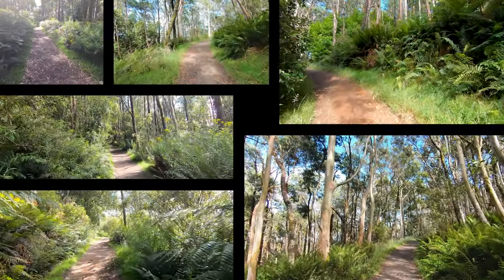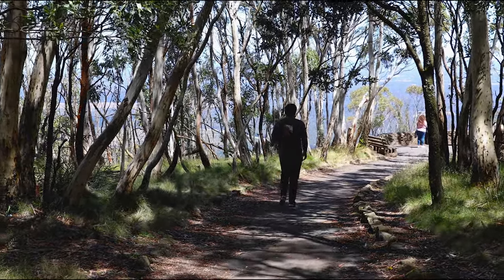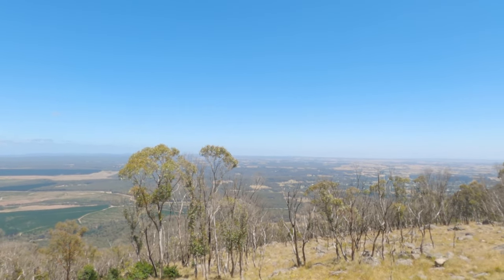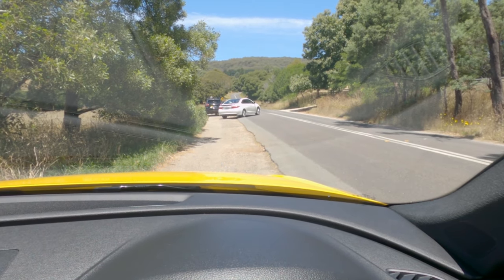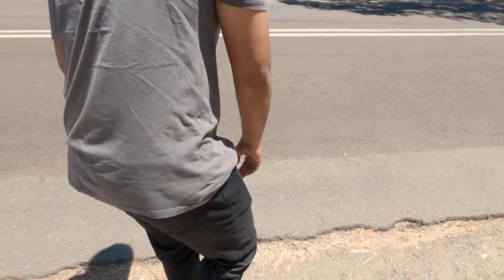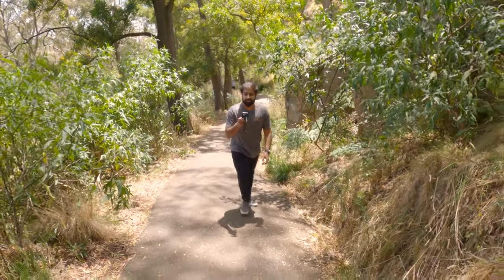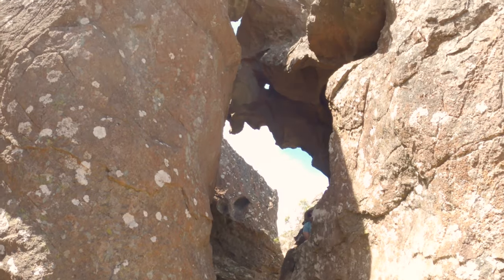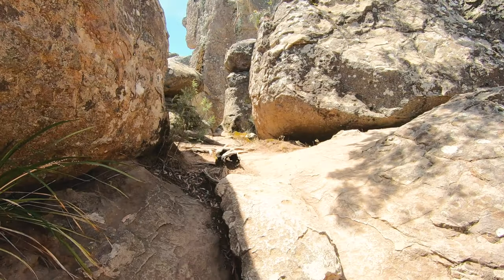Exploring Memorial Cross and Hanging Rock in the Macedon Ranges, Australia | Episode 04 | Part 2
In this episode, we continue from where we left off in Part 1 of our Macedon Ranges adventure. Arriving at the Memorial Cross, we take in the scenery from a few lookout points, followed by a short drive to the Magnetic Road,  and finally we hike to the summit of the Hanging Rock - to end the day.

This is part 2 of the 2-part episode.

POIs
2. Mount Macedon Memorial Cross